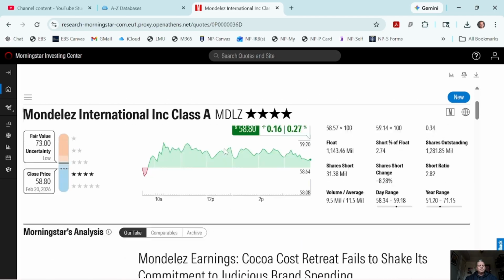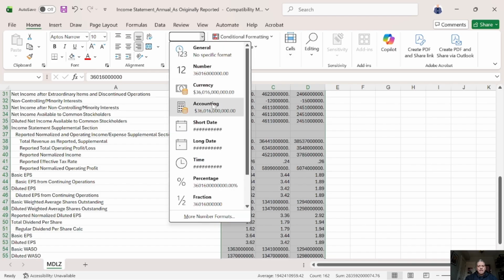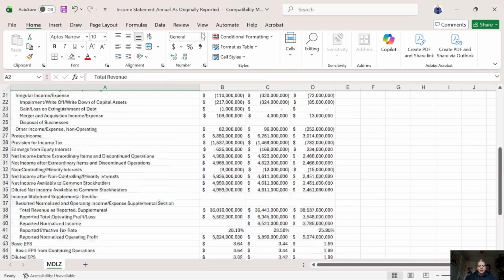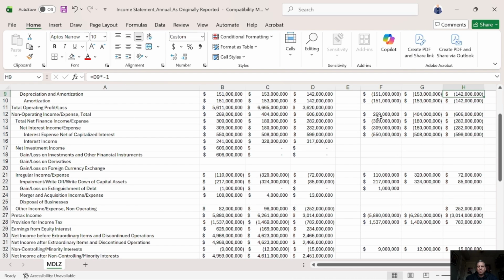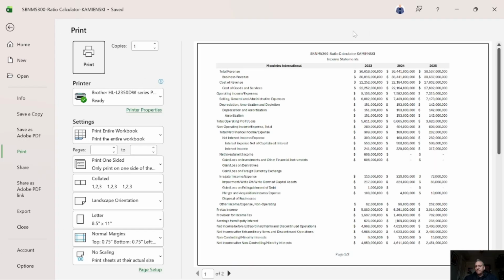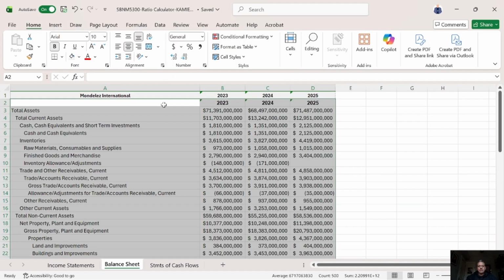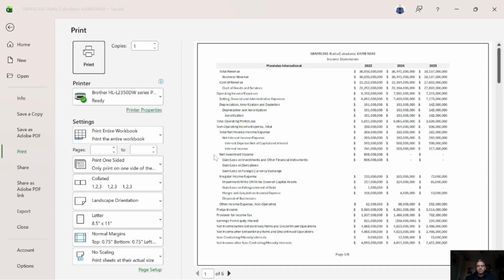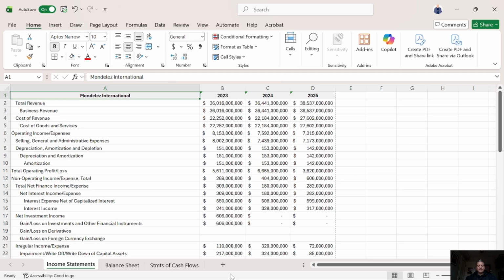SBNM5300-Morningstar Financials Imports